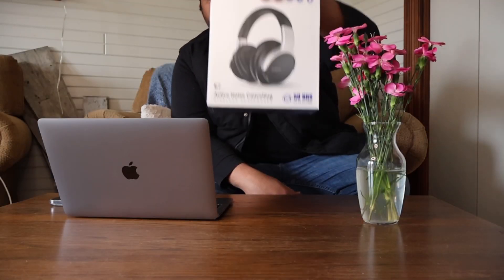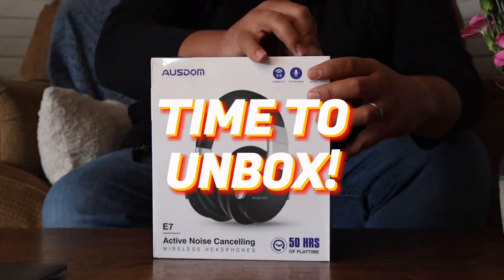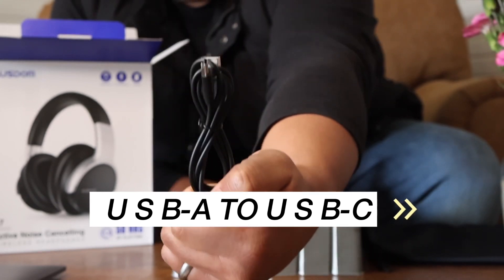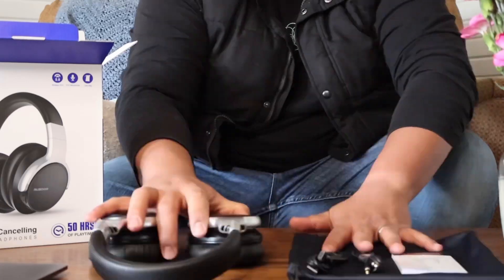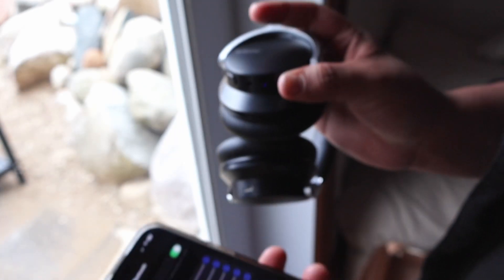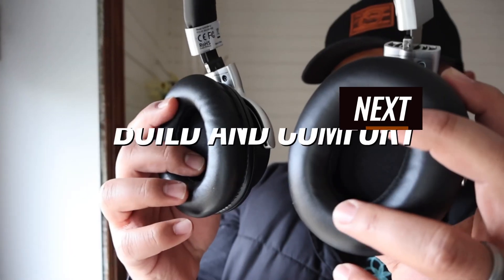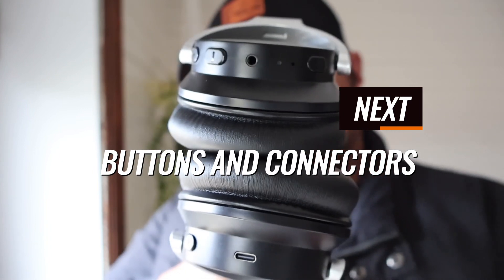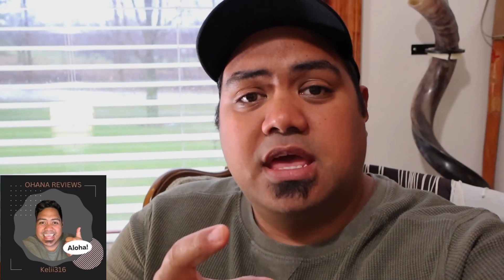$50 ANC Headphones | Best Bluetooth Headphones on Amazon for cheap! Ausdom E7 - Unbox and Review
Ausdom E7 on Amazon -

We did a unboxed and review on these incredible pair of ANC Bluetooth headphones that are less than $100. In fact they are less than $65. Typically price points out quality but for these quality came packed in a very affordable price. Check out the Ausdom E7 review and unboxing here on OhanaReviews 🤙🏾

Mahalo and aloha